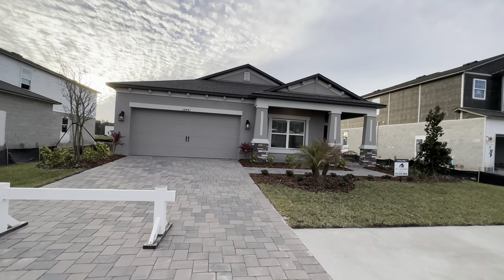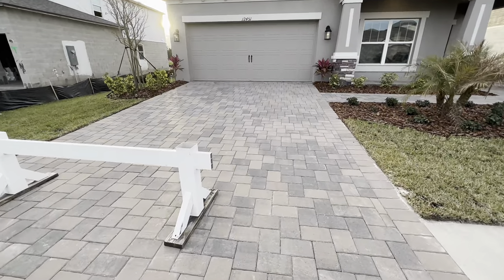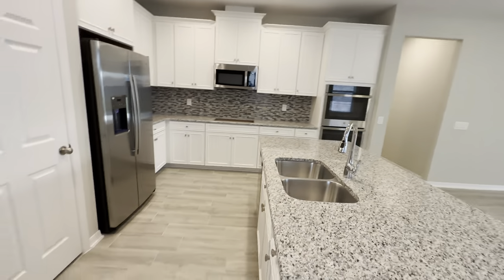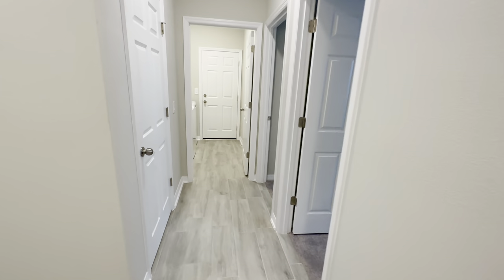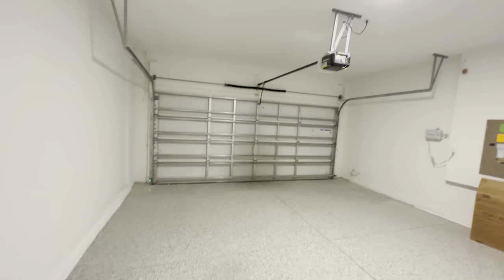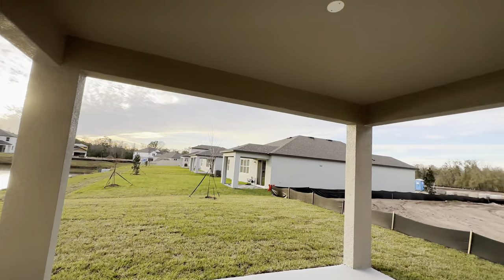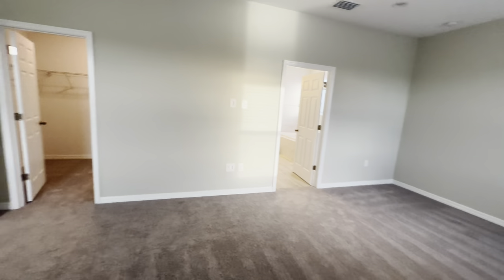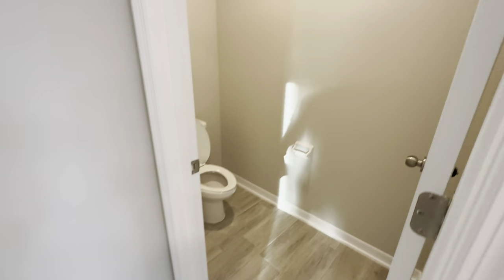Inside A New Construction Home in Spring Hill Florida as the 2023 Tampa Housing Market Corrects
Check out this new construction home that is ready now!

1st Class Real Estate Premier Group